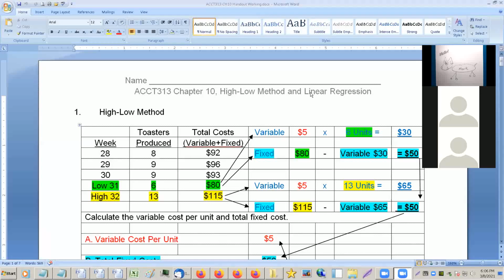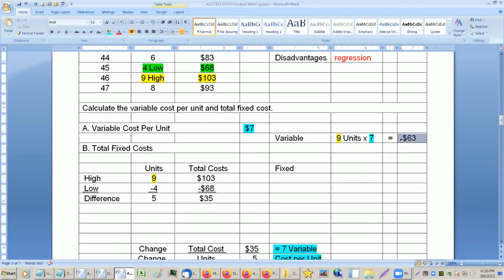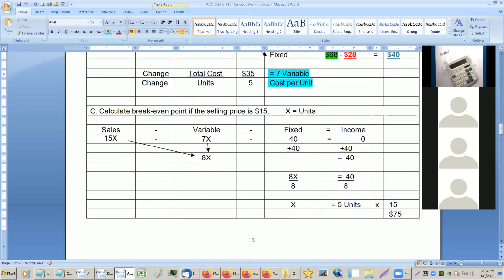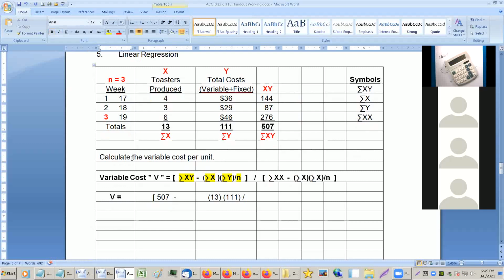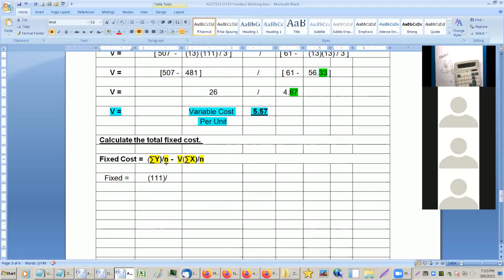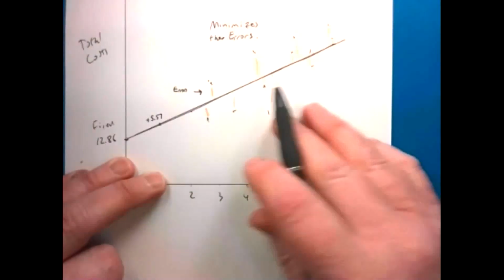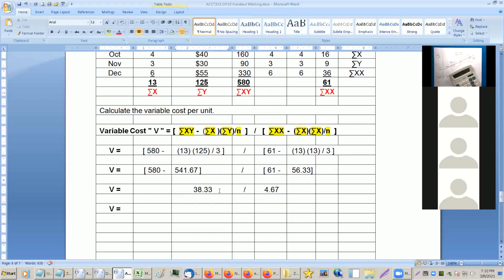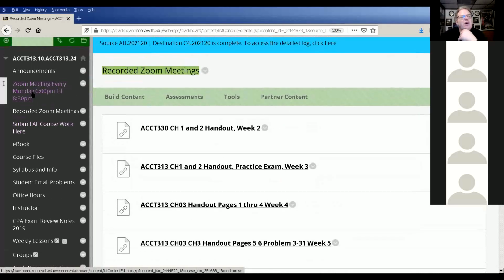ACCT313 CH10 Handout Pages 3 5 6 Week 8